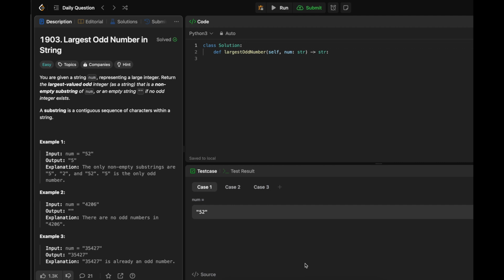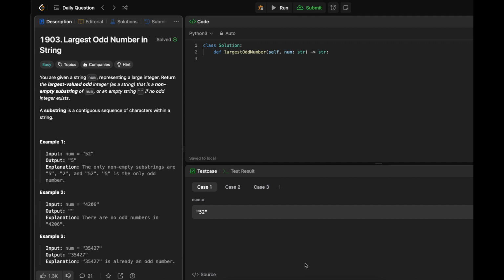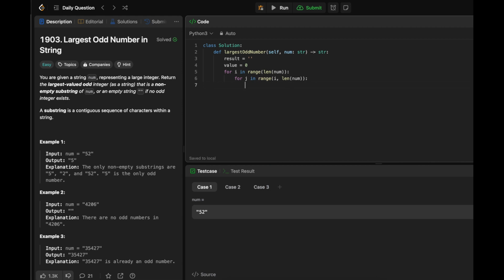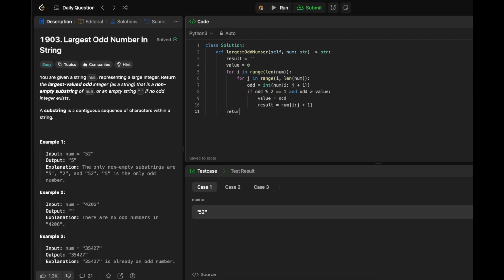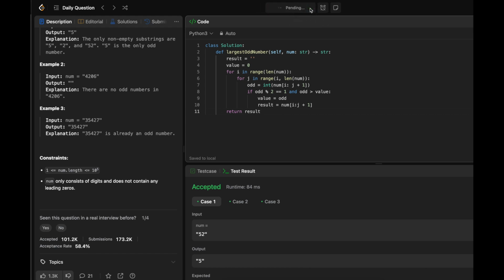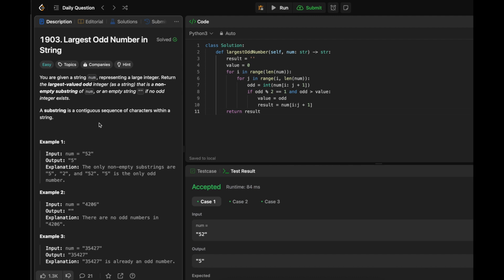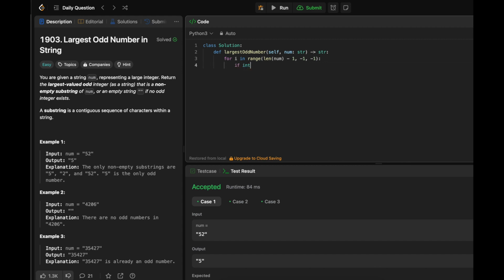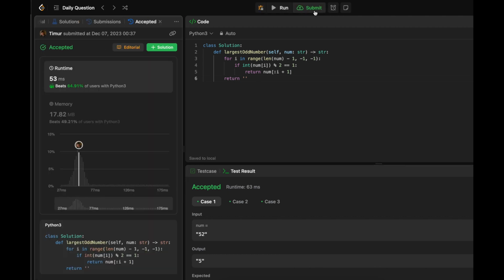1903 Largest Odd Number in String